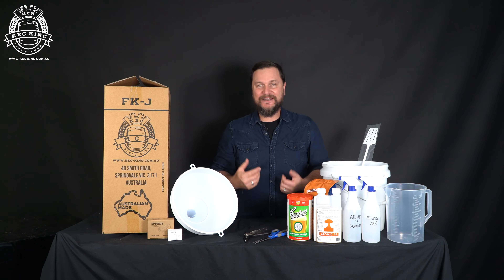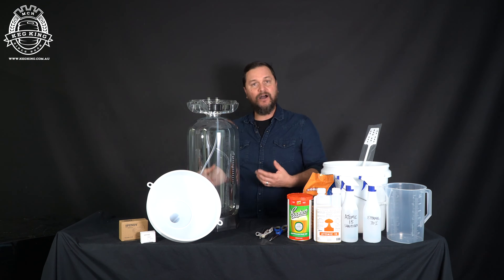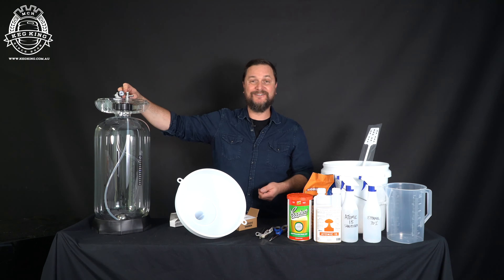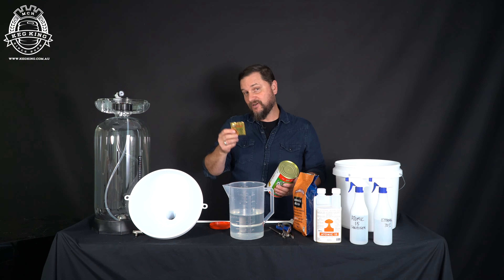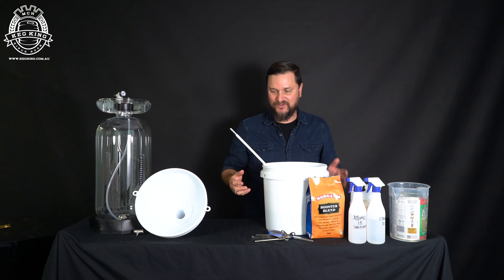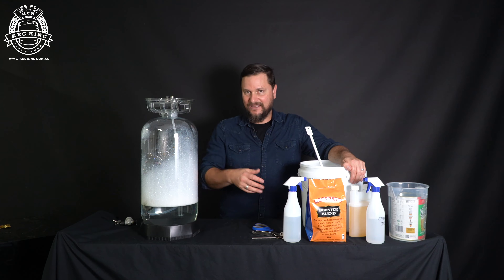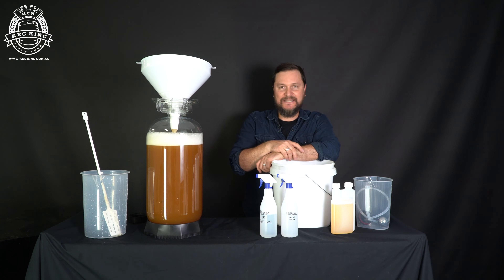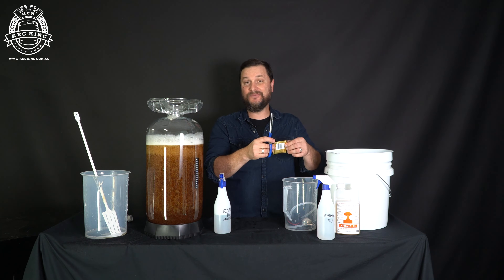Pressure Fermenting Extract Kits - Part 1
If you’re an extract brewer and want to get the advantages of pressure fermentation, this video will show you how simply and sanitarily.

How about faster fermentation times, carbonating in the fermenter and turning your fermenter into a keg that you can drink straight out of or hook up to a kegerator tap system.

With just a little bit of equipment you’ll be smashing out beers with a higher level of fermentation control.

It’s easy. Watch this and see how to mix up the extract kit and add it to our Fermenter King Junior 20L Pressure Fermenter/Keg.

Junior fermenters are super affordable, awesome, space-saving pressure fermenters that are perfect for Fresh Wort Kits, Extract Kits or any brewery side project.

With their strong tanks, floating dip tubes and their build in handles, Junior pressure fermenters offer brewers flexibility in their application for serving or fermenting.

In the North America and looking for Junior Fermenters?

Or try the 30L Chubby Fermenter. Same equipment as Junior but with a, bigger 30L tank

Maybe try 35L or 60L and Go bigger, get more control, built in dry hopping port, thermowell and centralised floating dip tube, yeast collection.

Also available in 35L or 60L One of the most popular varieties out there. Super strong and easy to use. The Snub Nose was and is the first closed bottom P.E.T. pressure fermenter on the market:

Get them and give your brewing the pressure fermentation advantage!